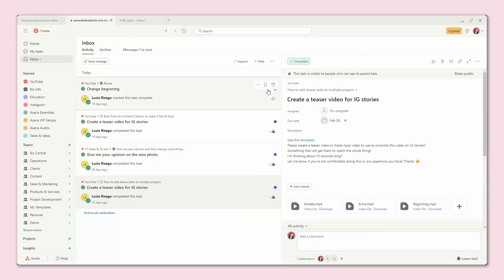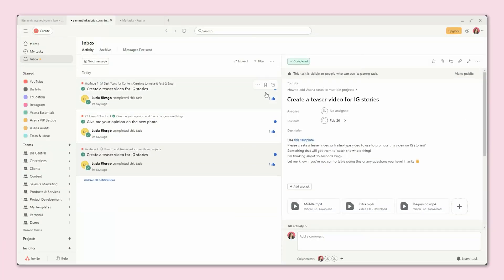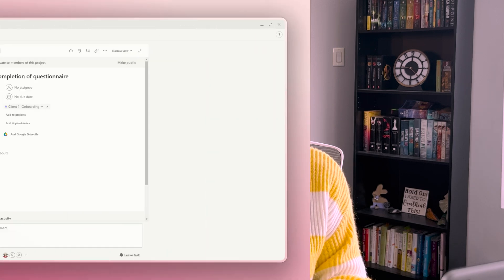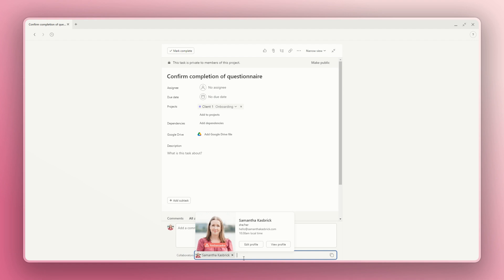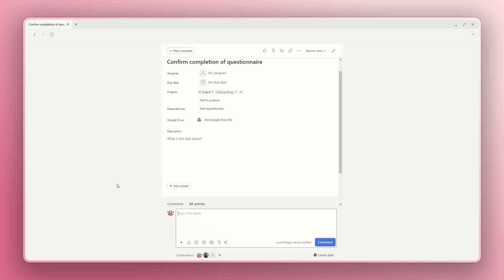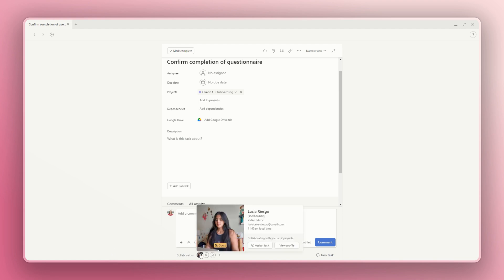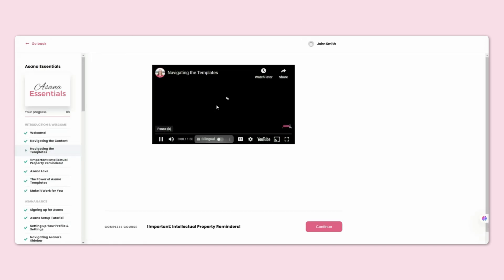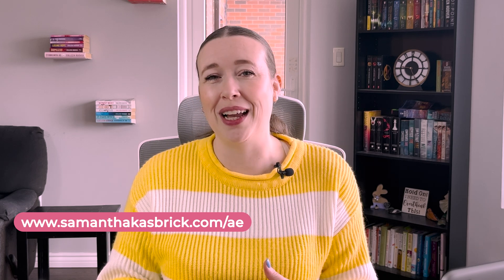How to Add Collaborators to Tasks in Asana & Boost Teamwork Effortlessly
Want to improve teamwork in Asana and keep your projects on track? Adding collaborators in Asana is a simple yet powerful way to enhance remote team collaboration and ensure smooth communication. But how does it work, and when should you use it?

Whether you're working with a remote team or managing a large project, mastering the Asana collaboration feature will make teamwork more efficient. Watch now to level up your Asana task management skills!

FEEDBACK
Have a suggestion for future content, constructive feedback, or just want to say thanks? I'd love to hear from you!

TIMESTAMPS:

00:00 – Intro
00:40 – What Does a Collaborator Do in Asana? (and who should be added)
01:51 – When to Add a Collaborator in Asana
02:30 – Why Add Collaborators to Tasks in Asana?
03:51 – How to Add Collaborators in Asana
05:36 – Asana Best Practices for Effective Collaboration
07:02 – Bonus Tip
07:52 – Common Mistakes to Avoid with This Feature